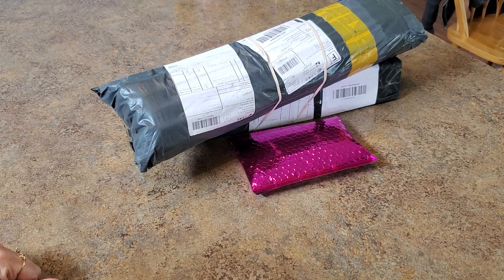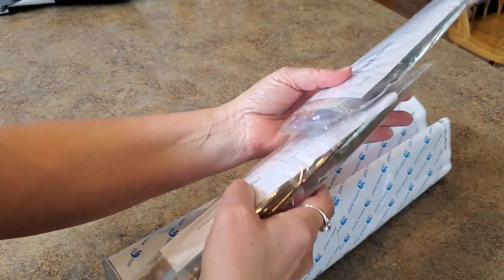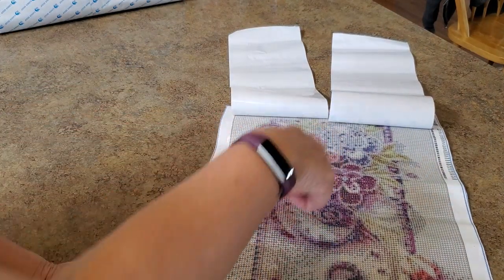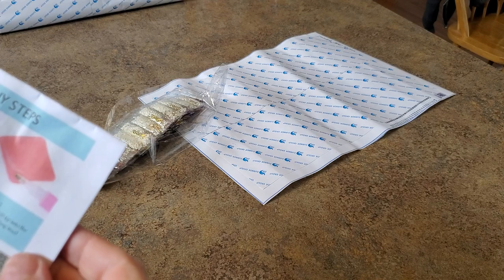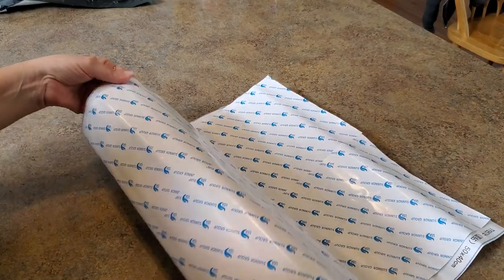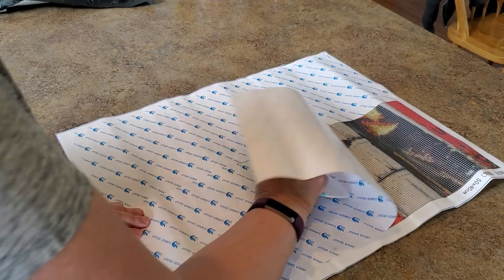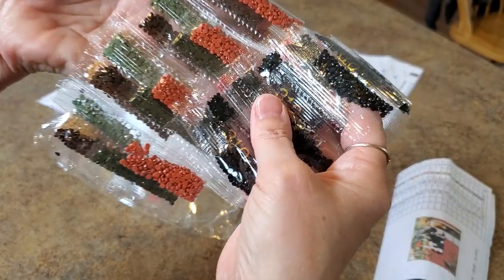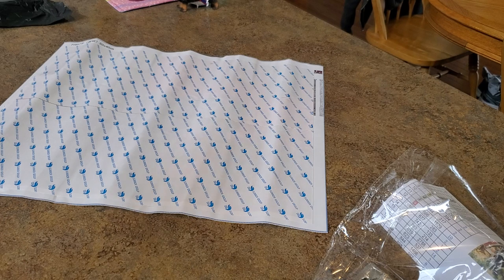Unboxing Part Two of "The farm Project"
Cow Painting
Aliexpress US $2.01 39%OFF | 5D Diy Diamond Painting "Animal cow farm" 3D Diamond Mosaic Full Square/round Diamond Embroidery Christmas home decoration TY857

Flowers

Aliexpress US $1.83 39%OFF | 5D DIY Diamond Painting Cross Stitch pictures Home decoration full square Diamond Embroidery flower painting rhinestones TY636

Amazon Wishlist